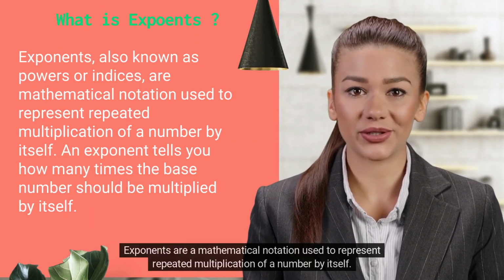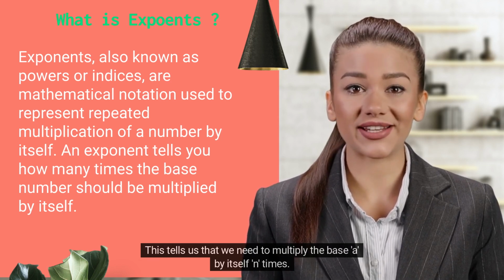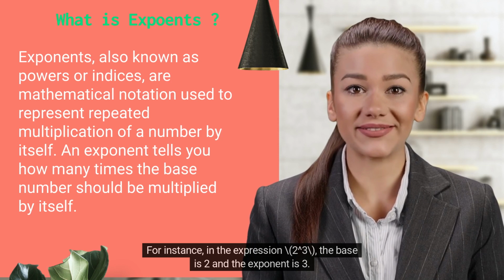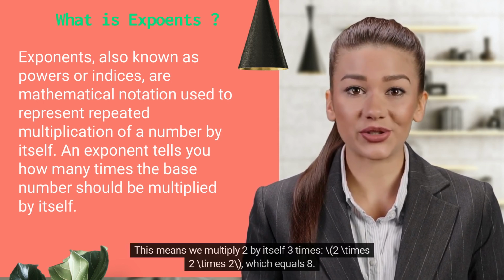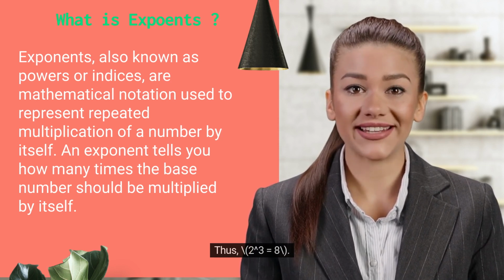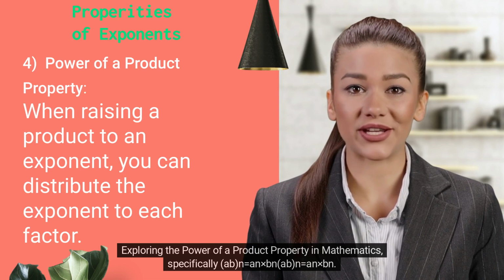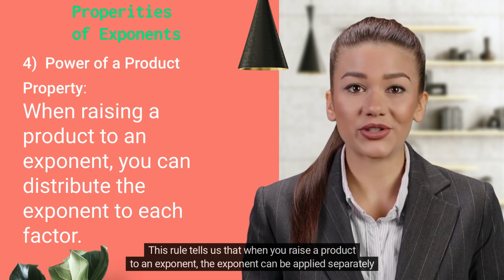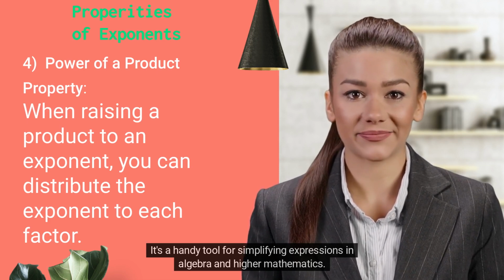Chapter 7 Laws of Exponents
What is laws of exponents?
Properties of Laws of Exponents